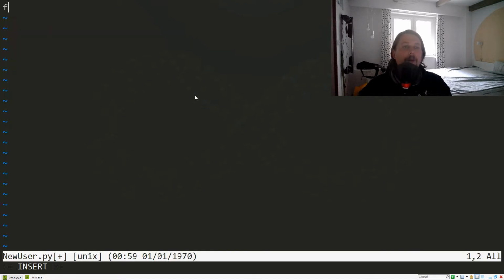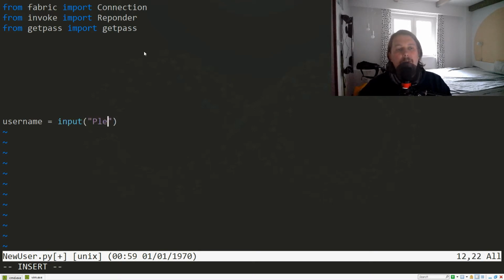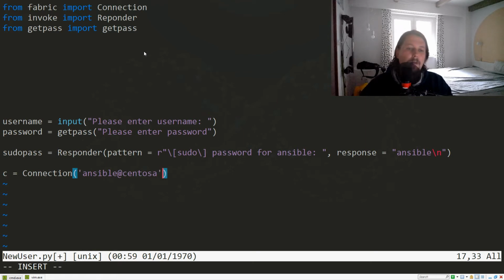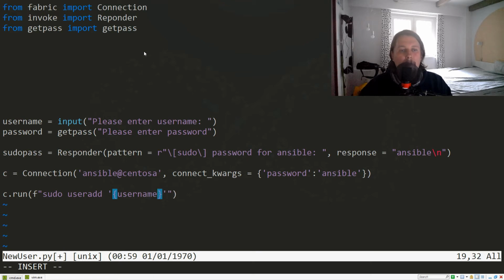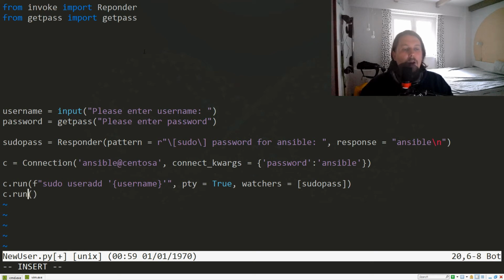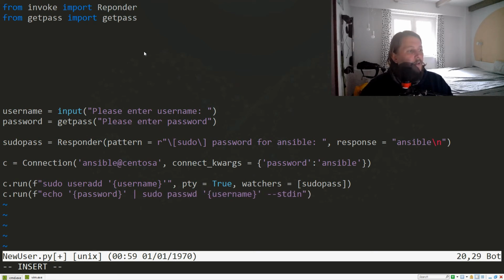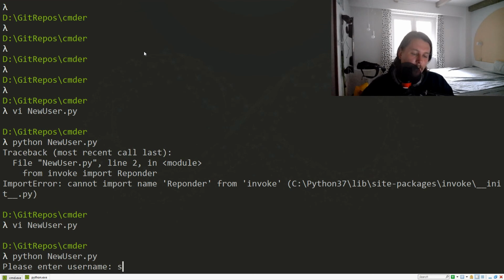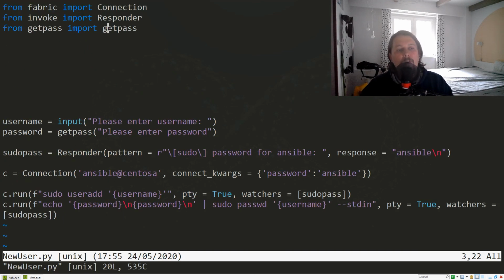Python - Fabric - Provision User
Check out my video for user provisioning with the help of fabric module of python.